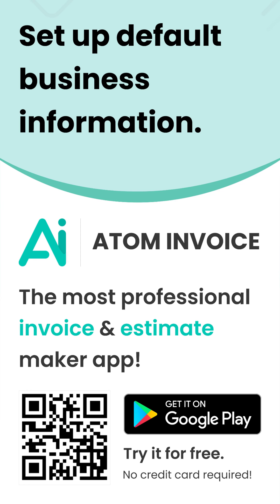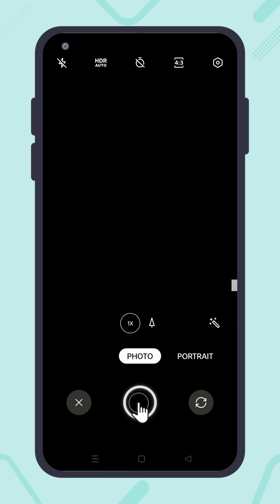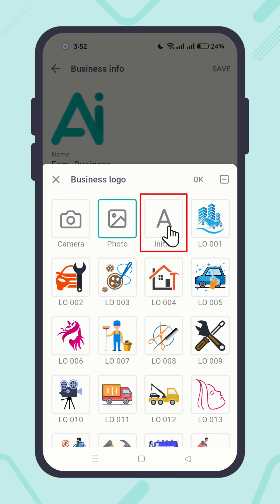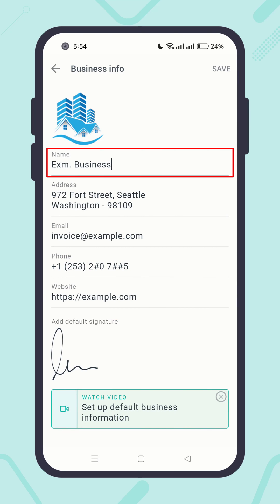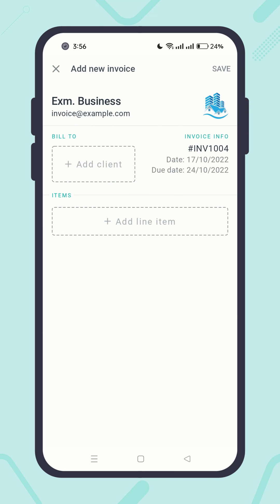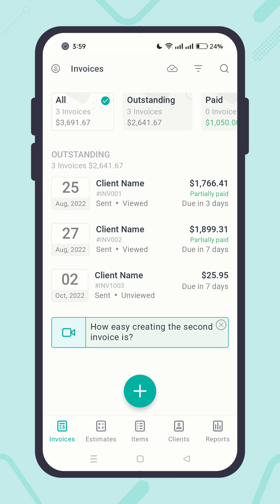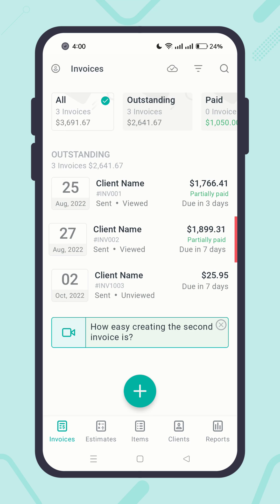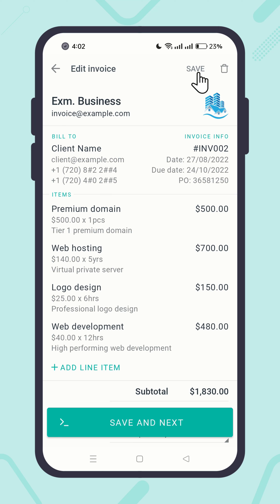09. Set up default business information (Atom Invoice)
Whether you're a contractor, self-employed, freelancer, or small business owner, generate invoices or estimates and send payment receipts in a minute. Atom Invoice is the best billing and invoice maker app having awesome invoice templates. The ultimate online invoice generator and the most professional e-invoice means electronic invoice app!

Jump into the section:

0:00 Set up business info

1:33 Insert info into a document

2:48 Conclusion